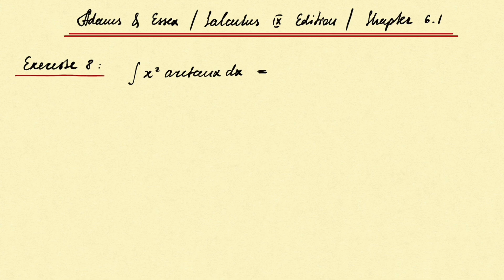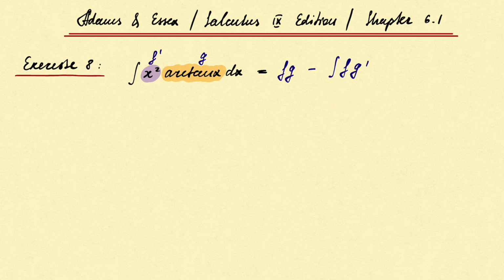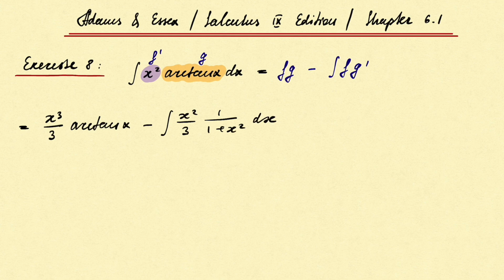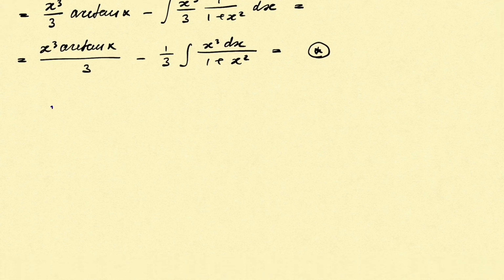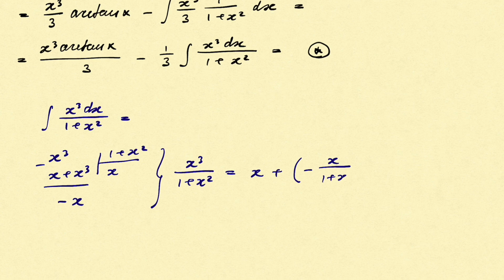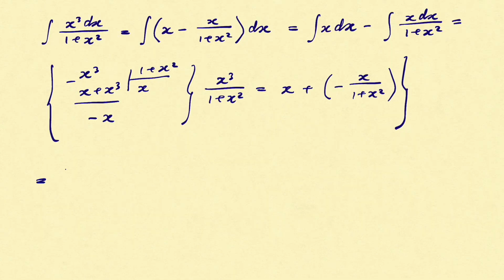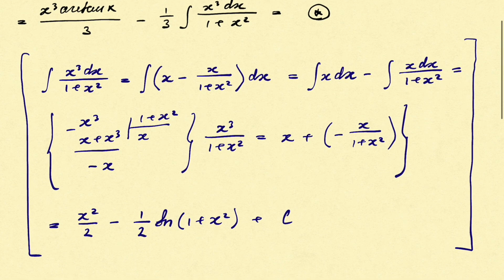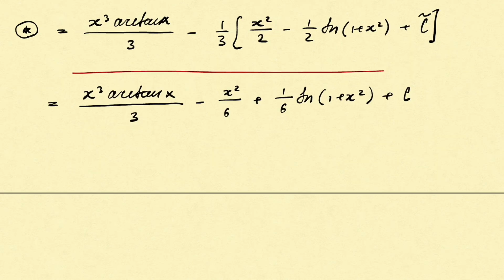Integral of x^2 arctan{x} | Integration By Parts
Solving the integral of x^2 arctan{x} using integration by parts. Problem 8 from Calculus by Adams & Essex, Section 6.1.